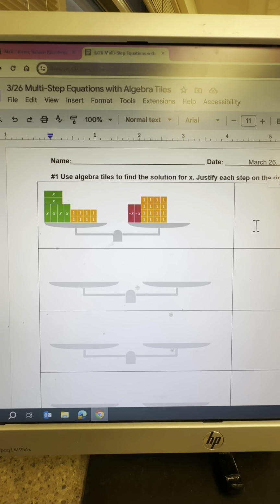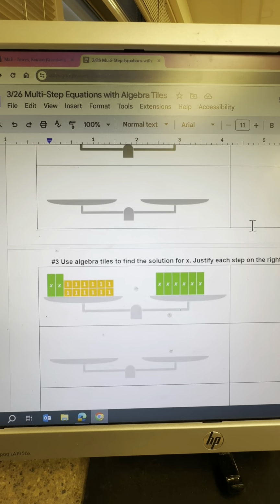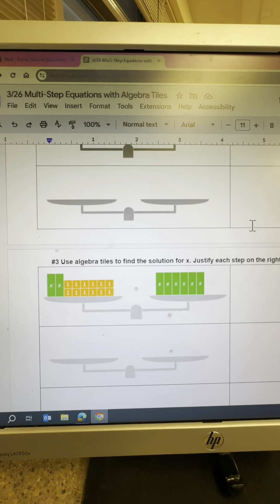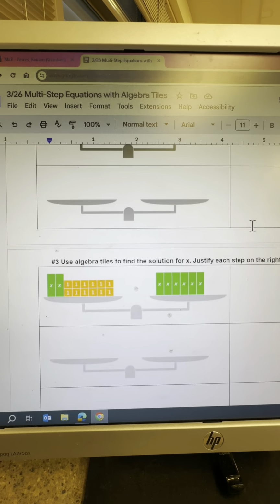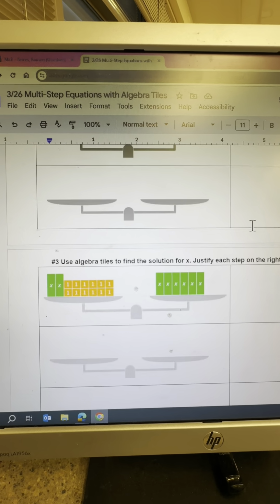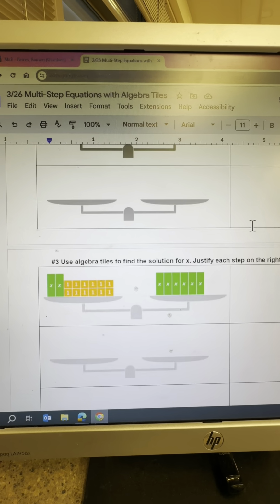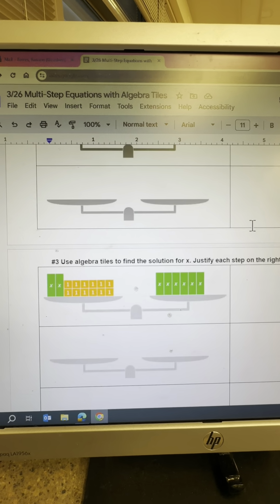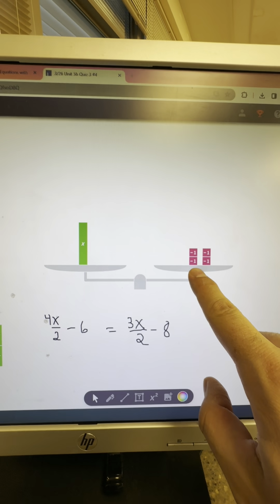3/26 Classwork Solving Multi-Step Equations with Algebra Tiles